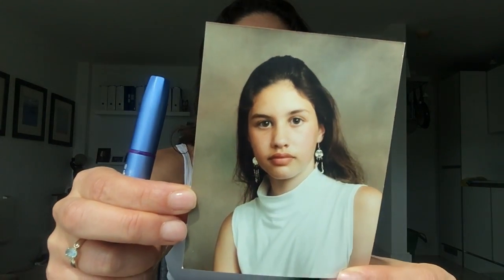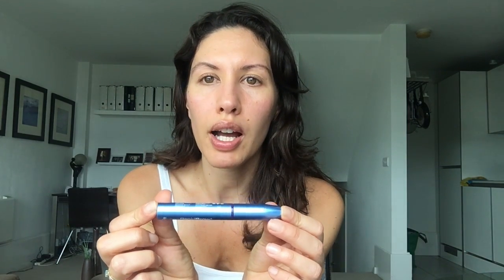Rapidbrow Eyebrow Enhancing Serum Review Result!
Hi everyone! I've made a better version of this before & after video about Rapidbrow. Check it out on my channel or right